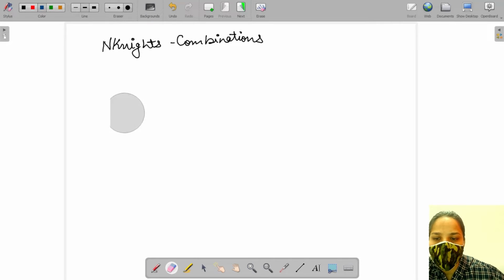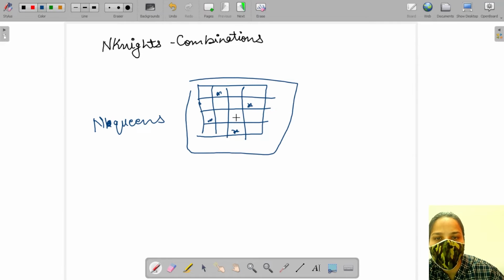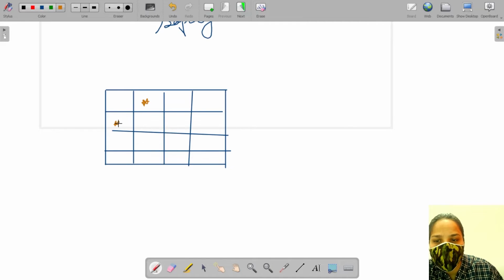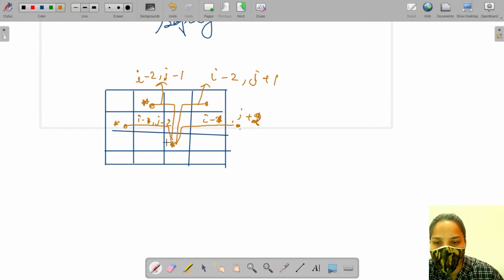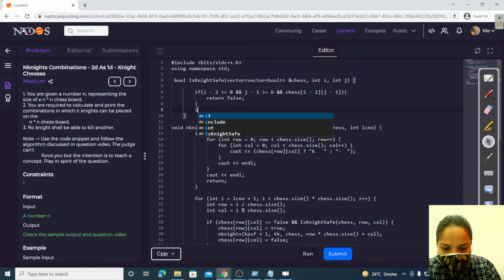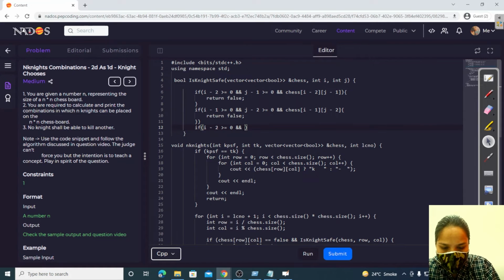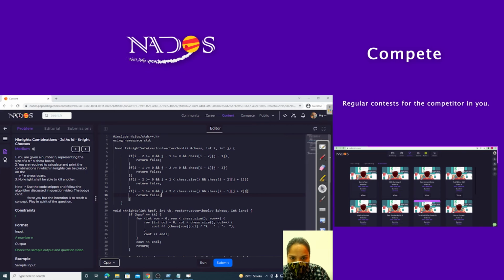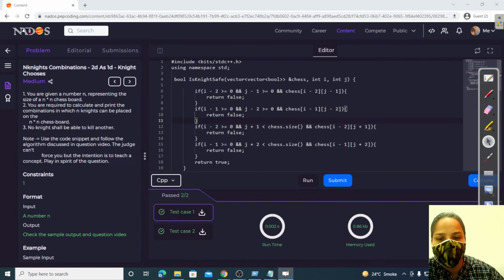Nknights Combinations - 2d As 1d - Knight Chooses Medium | Recursion | English | CPP | Vid_13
Question Name:
Nknights Combinations - 2d As 1d - Knight Chooses

Question Statement:
1. You are given a number n, representing the size of a n * n chess board.
2. You are required to calculate and print the combinations in which n knights can be placed on the  n * n chess-board.
3. No knight shall be able to kill another.

TimeComplexity: O(n^2n)